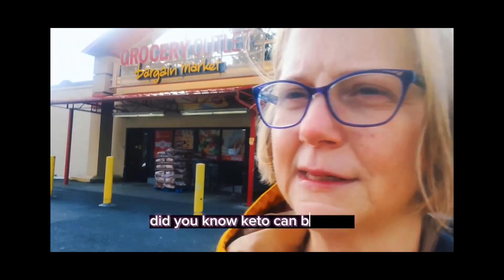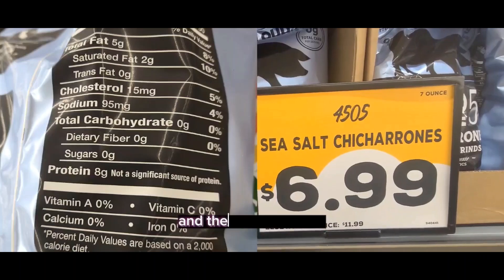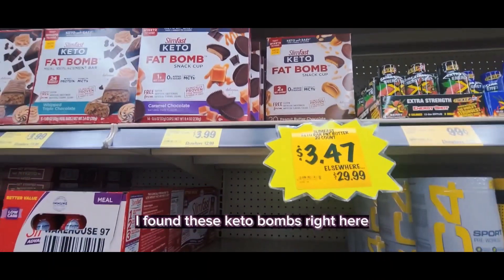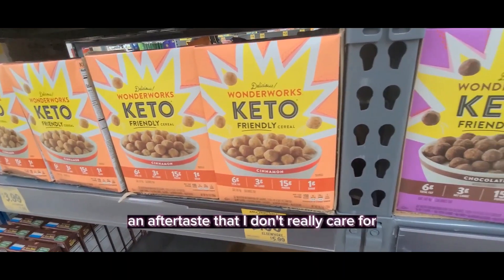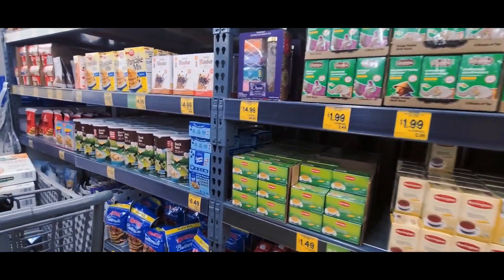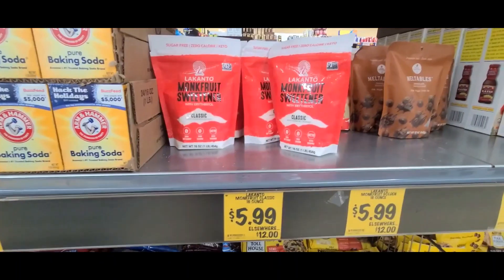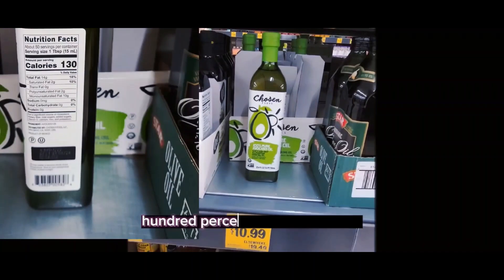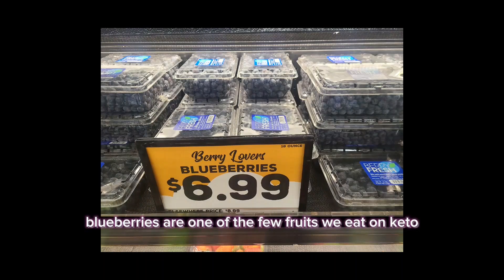Keto Grocery Haul & Shopping Trip at Grocery Outlet (Bargain Market)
Keto groceries @grocery_outlet